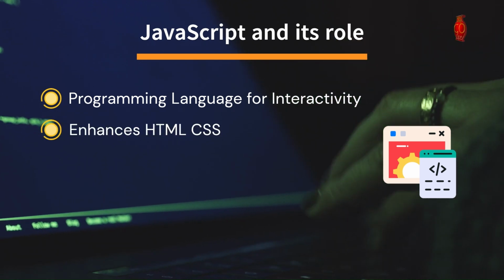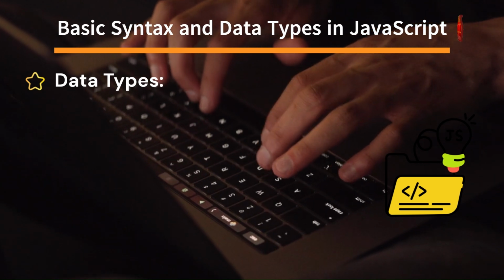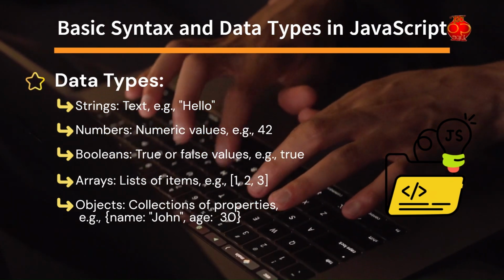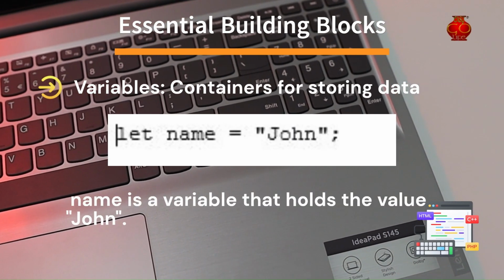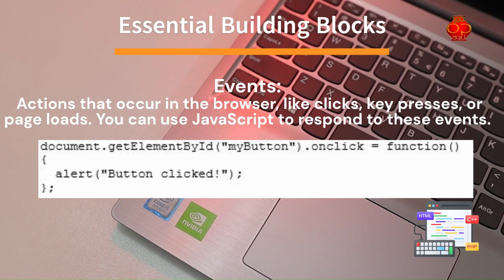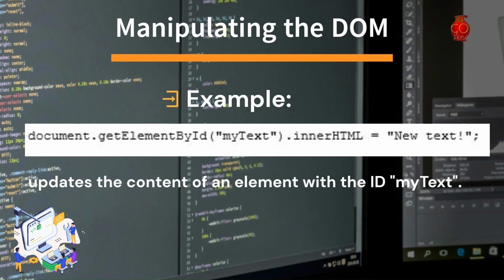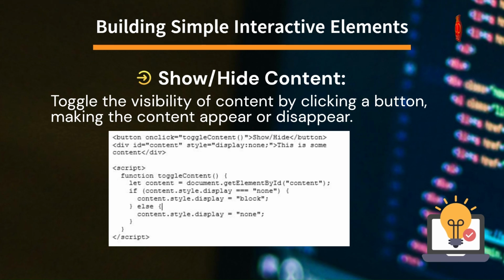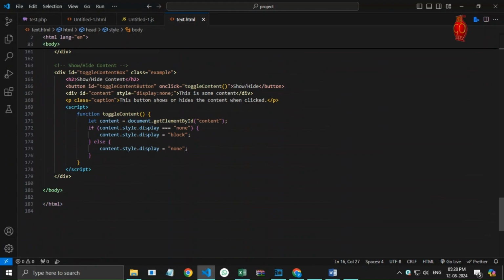Introduction To Javascript :A Beginner’s Guide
Get ready to add interactivity to your web pages with JavaScript! In this video, we introduce you to the basics of JavaScript, the programming language that brings dynamic functionality to your websites.

🔹 What You’ll Learn:

How to add interactivity to your web pages
Basic programming concepts and syntax
Perfect for those looking to make their websites more interactive and engaging.